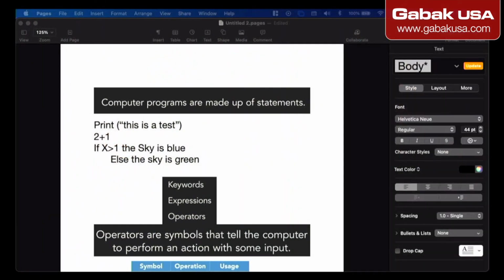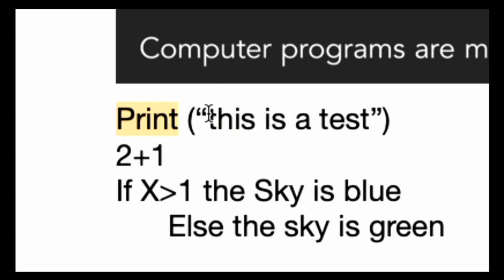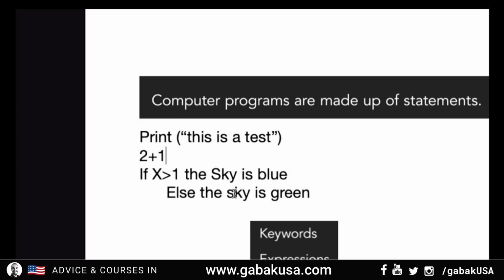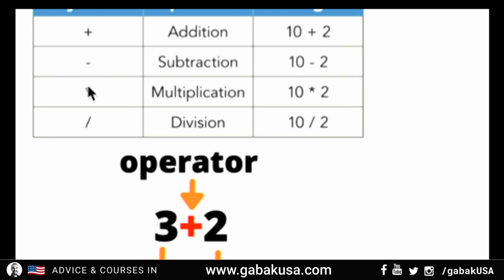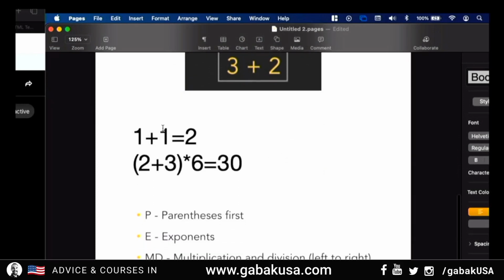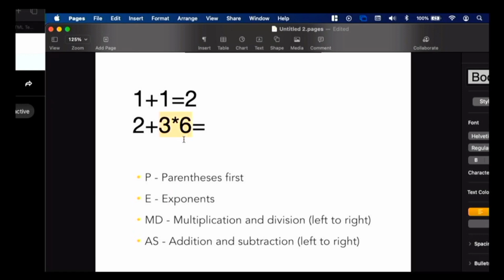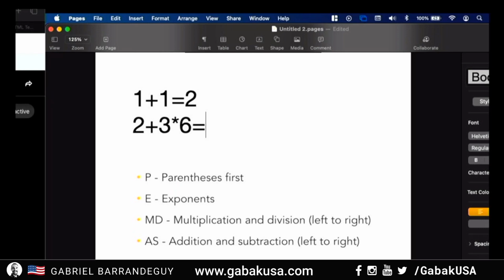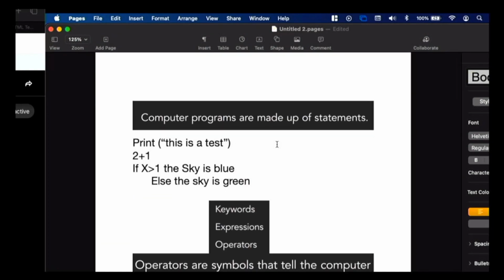14-Basic statements and expressions in Python (Python course 2021)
Expression statements. Expression statements are used (mostly interactively) to compute and write a value, or (usually) to call a procedure (a function that returns no meaningful result; in Python, procedures return the value None ). Other uses of expression statements are allowed and occasionally useful

We're going to talk about how the software is made. The computer programs are made of statements, if we don't have that we don't have anything. The statements are the foundation of the programs. In python we have print and then parentheses and then we have quotation marks and then this is a test, we close quotation marks and then parenthesis we close it. We are going to see this is a test if you want to type something else you can do that. Also, we have here another calculation so we have a 2 + 1 it could be 2 + 2,  2 times 4, or whatever so that is another statement and then we have the comparison. If we have if x is greater than 1 the sky is blue else. If it's not the sky is green so that would be something very basic. You can do another comparison for instance if you are over 18 you can get into the bar. If it's not, you have to leave or something like that.

We have expressions and operators. Operators are these symbols that tell the computer to perform an action with some input. The operators or operations here that you have are addition subtraction multiplication division. Plus sign, minus sign, or negative sign, and then you have an asterisk that is the multiplication and then the division is for slash.

We have the operator like I mentioned before it could be plus-minus multiplication division and we have the input. The inputs are or all operands are the numbers that we have on the left and on the right. If you type that on python you will get a result. The expression is the total of the calculation that we just made. If we have 2 +  3 + 2 and then it would be 5. The expression will be the total.

So here I have another example: if you do 1+1 it will be 2. Many people will think okay this is 30 but indeed is 20. Because we have the rules in programming and math are the same. When we have the parentheses are going to be first and then we have the exponent and then we have multiplication and division from left to right and then we have addition and subtractions from left to right, so the computer will do calculation first and then it will add the number 2 for instance if you do 3 times 6 it will be 18 + 2 it would be 20.

But some people will think that is going to be 30 because they are going to do 2 + 3 and then they're going to have 5 and then 5 times 6 is 30. If you want to do this in python or any computer language you will have to do this, you have to do the parenthesis and then you will have the 30. If you don't have these parentheses your result is going to be a 20.

If I can use my calculator on my mac, we do 2 + 3 times 6 and we have 20. So if you want it to be 30 you have to do this like I mentioned before we have to use the parenthesis and then 2 + 3 and then parenthesis times 6 equal and then we have 30.

So that is how it works so that are the things that you have to keep in mind otherwise your software is not going to work the way you want it or you're going to have mixed results and you're not going to know why is happening. I will see you in the next class. Remember to keep watching the whole playlist so that way you will understand everything.

👋 SAY HI TO ME ON SOCIAL MEDIA!

QUESTIONS?
do you want to help me with some $$?